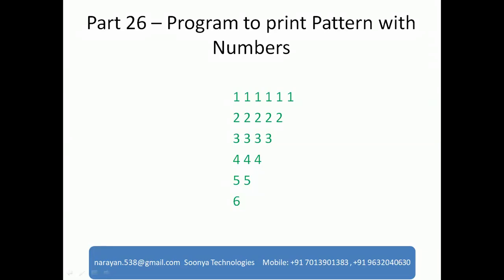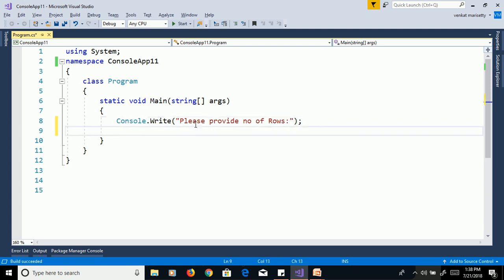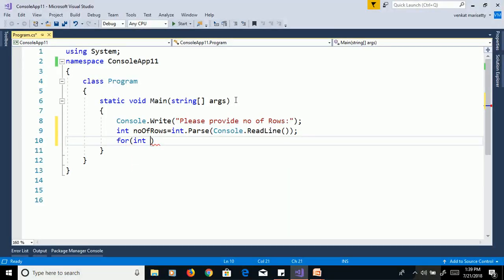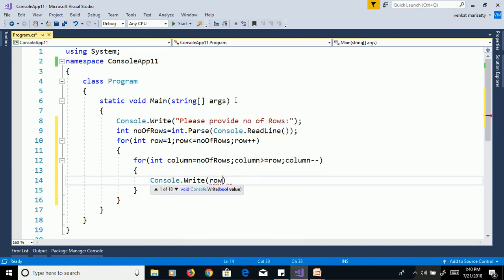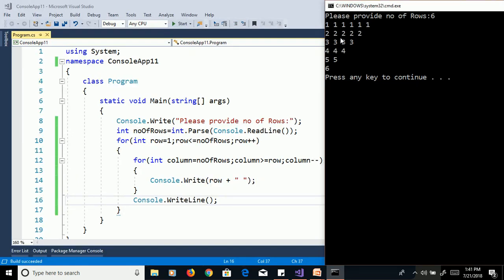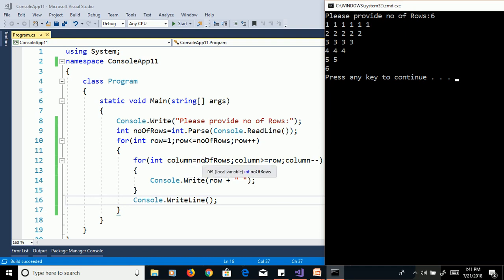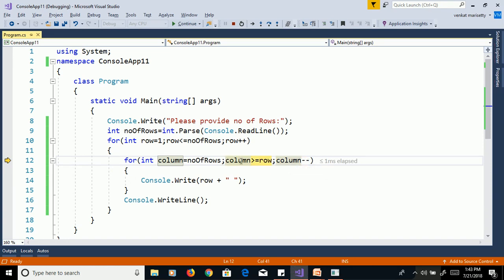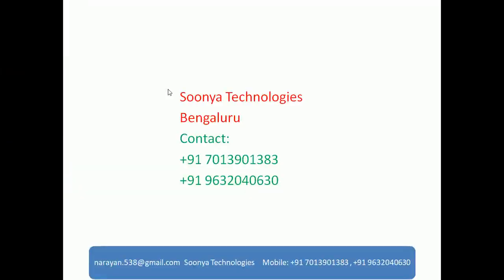Print Pattern with Numbers in C# - Part 26